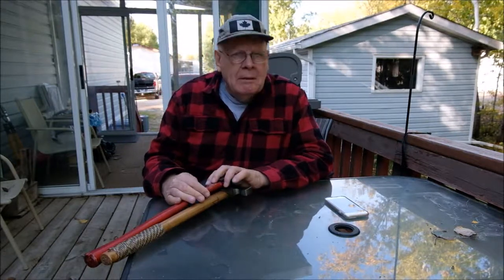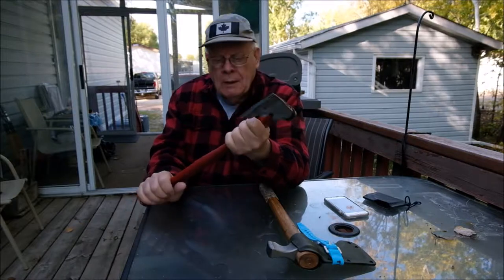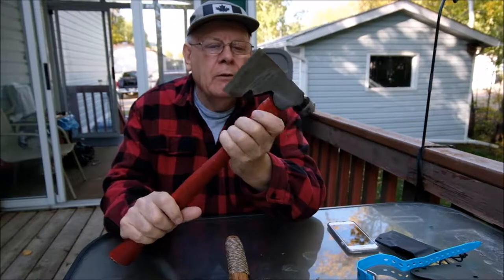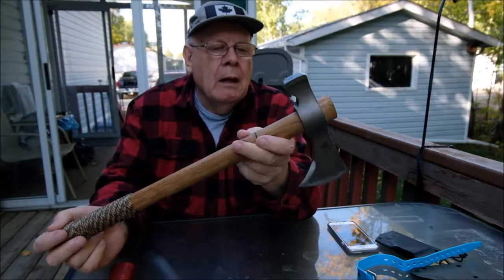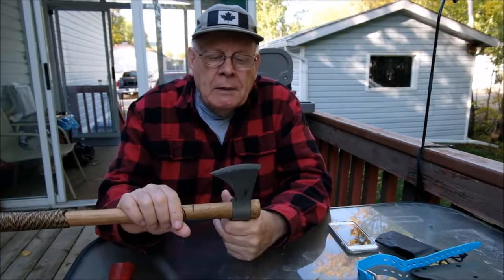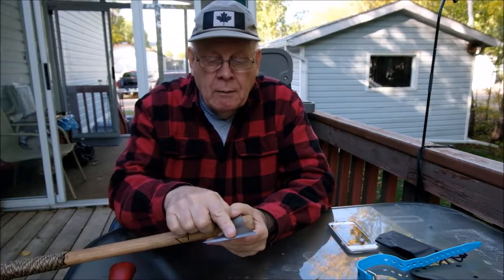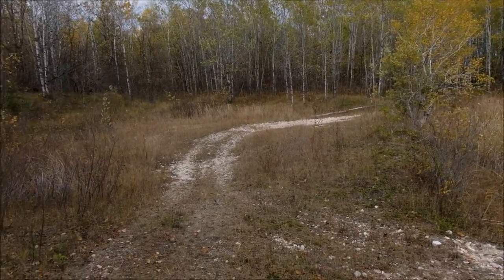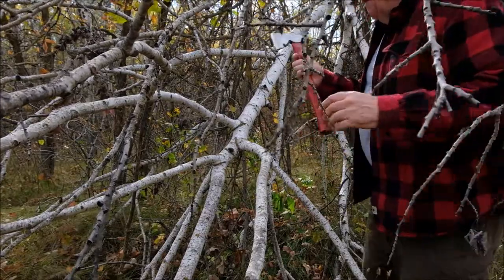The Tale of a Hatchet and a Hawk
In this video we look at my Plumb brand carpenters hatchet, about 15 years old with my CKRT Woods Chogan tomahawk. First from the deck and then in the woodlot near my home.